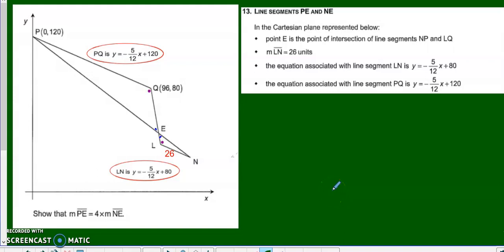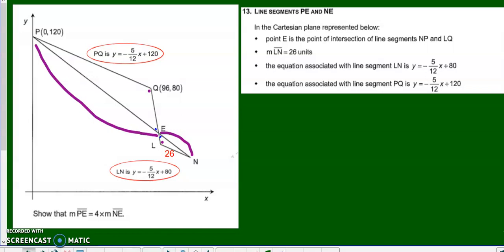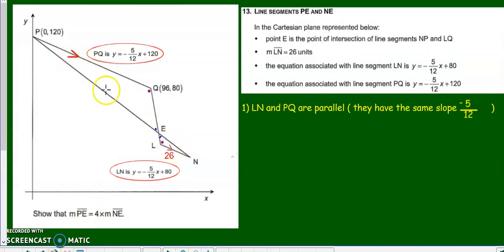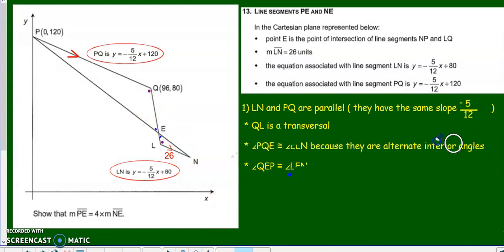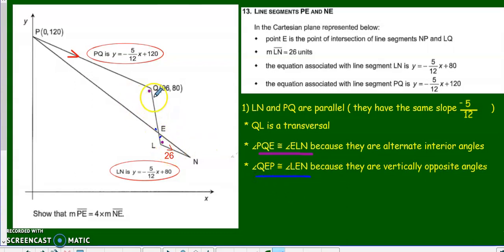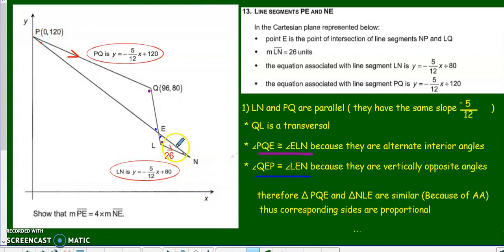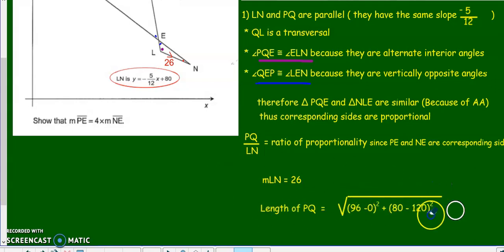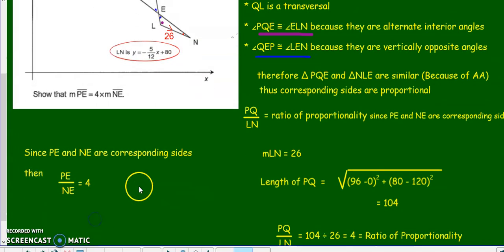Sec4 line segment problem